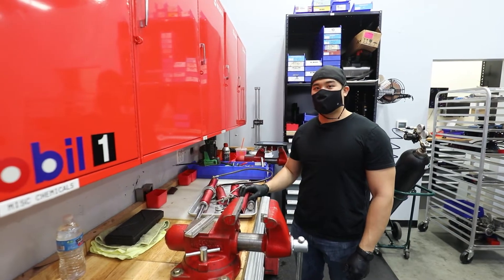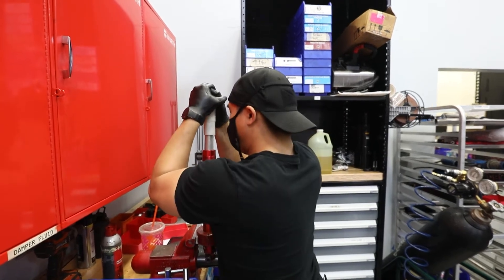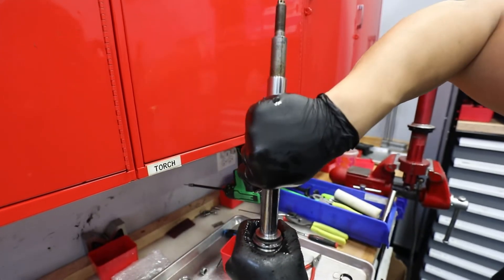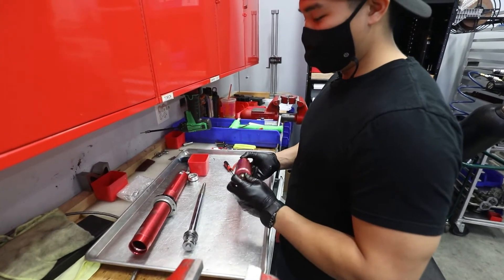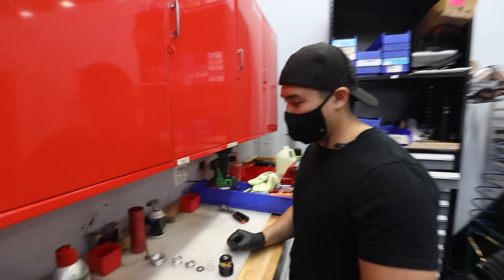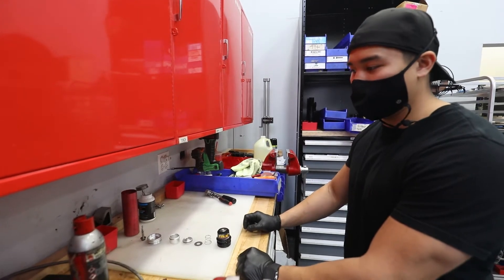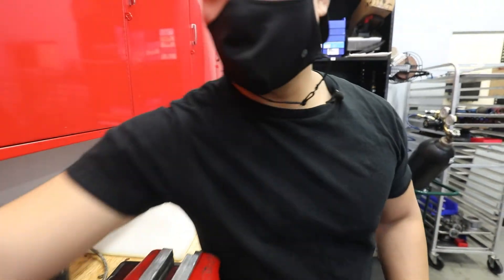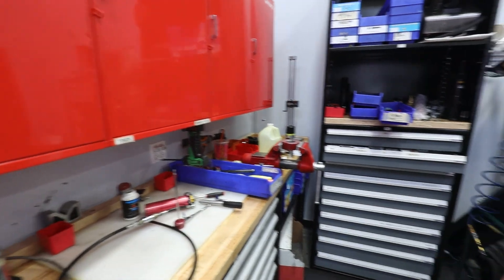JRZ Suspension Rebuild Process // How It's Done Part 1 Of 2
Here we completely take apart a shock that was sent to use for a rebuild. We completely tear apart the pair of shocks, clean them, inspect for damages, rebuild, and then throw them on the dyno to match each other!

Main Camera
Main GoPro
Main Shotgun Mic
Main Lav Mic
Backup GoPro